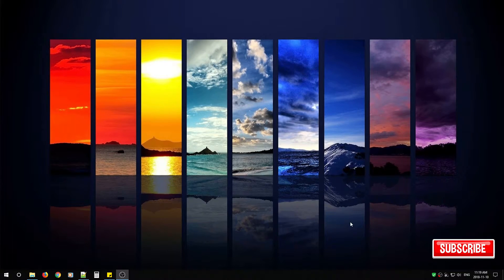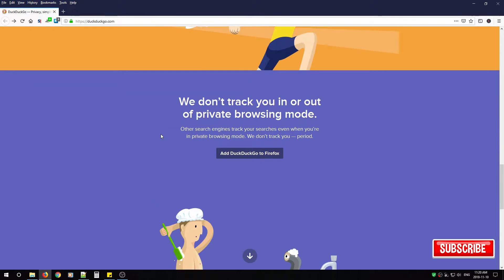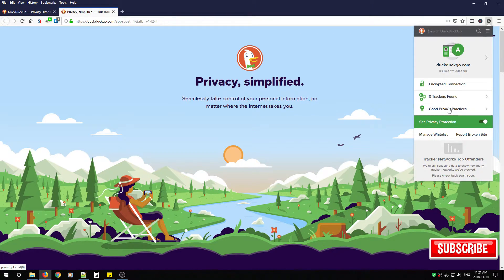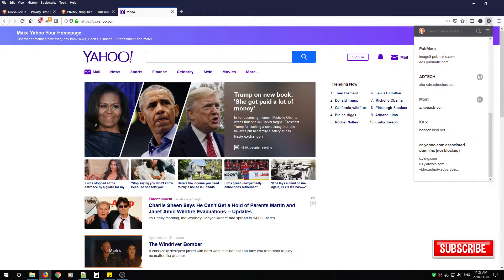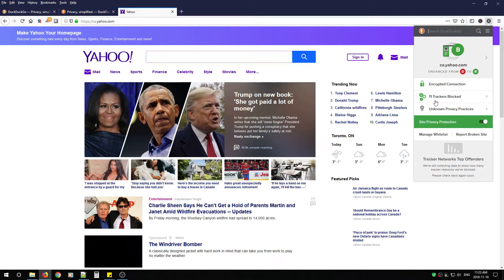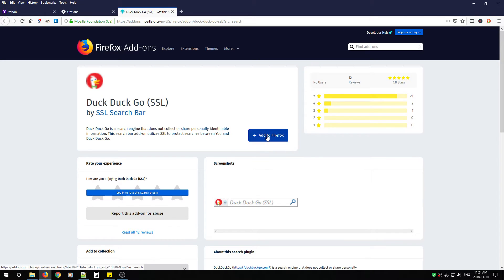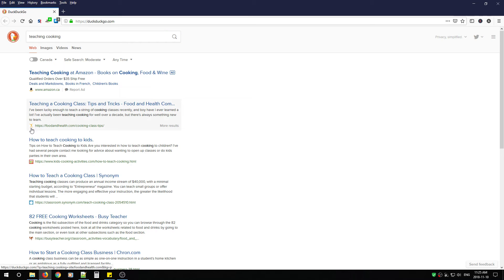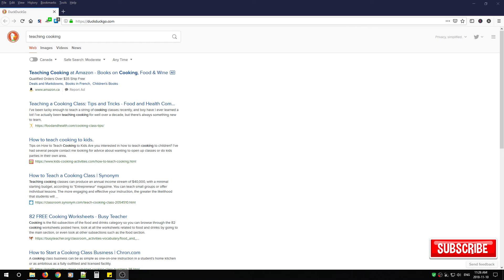Duckduckgo search engine (2019)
Did you know that DuckDuckGo search engine can provide a private search engine experience?  Here I will show you how to install and use DuckDuckGo to prevent google and other third party websites from tracking you.  We will go through the different options and show you how to use it so that you can browser safely and privately.